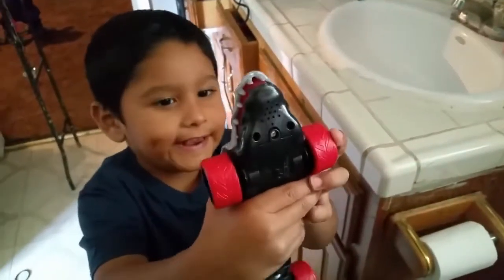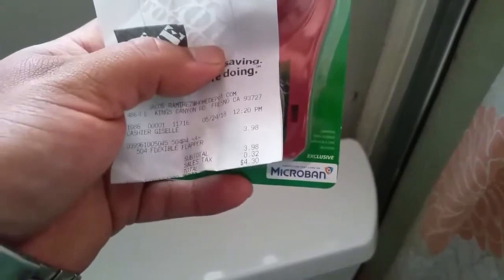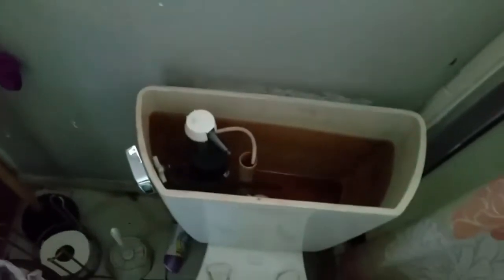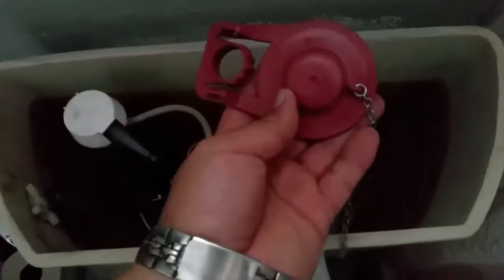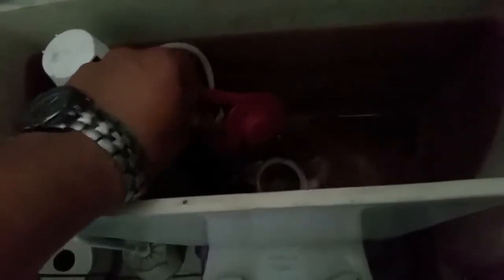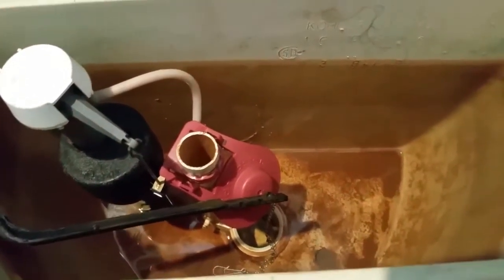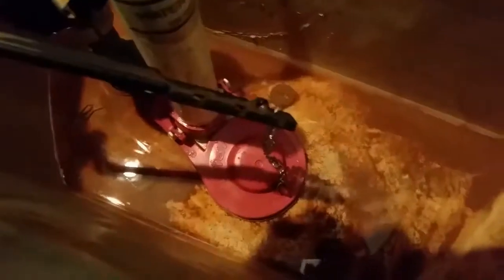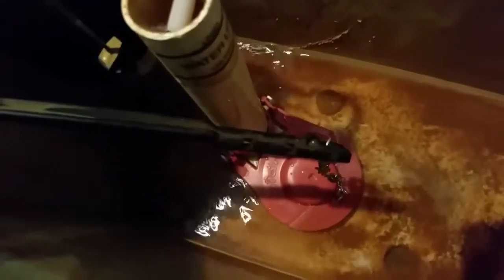how to fix a flexible flapper on a toilet - how to: quick replace a flexible flapper on a toilet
How to replace or fix a flexible flapper on a toilet - learn how to replace your toilet flapper to save water and money!
How to replace a toilet flapper with kooky.
How to: replace a flexible flapper on a toilet.